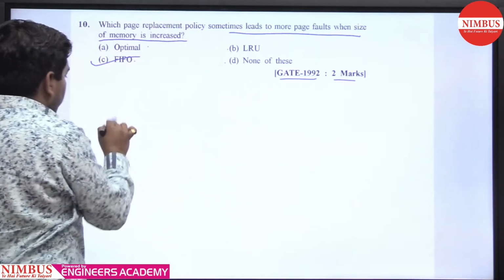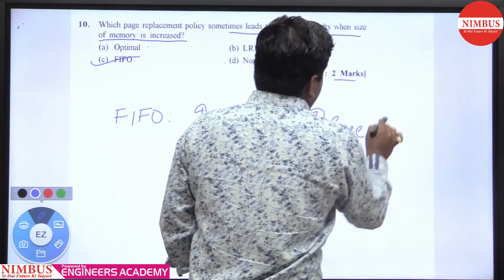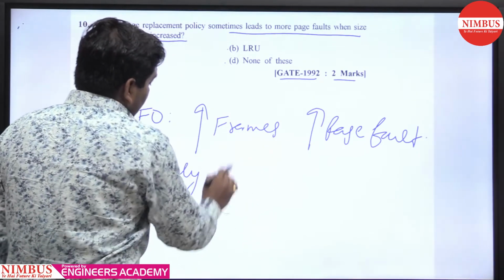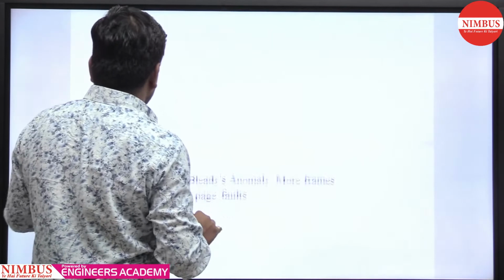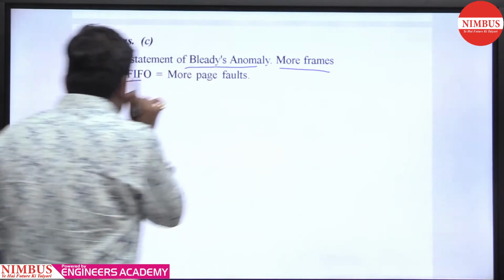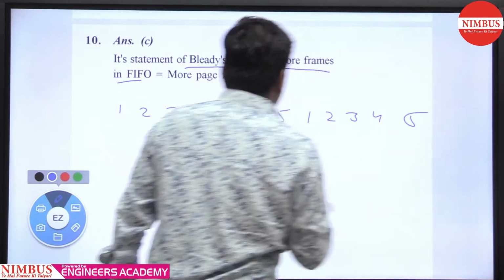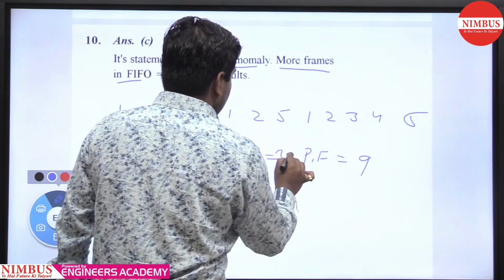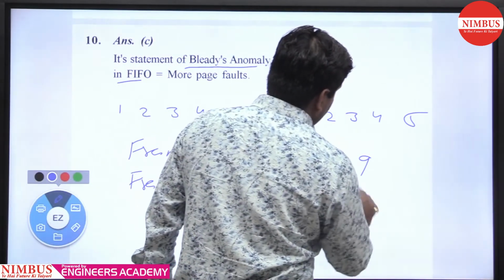Previous Year GATE Questions | Computer Science Engineering | Operating System | Qn- 20 | Ch-4